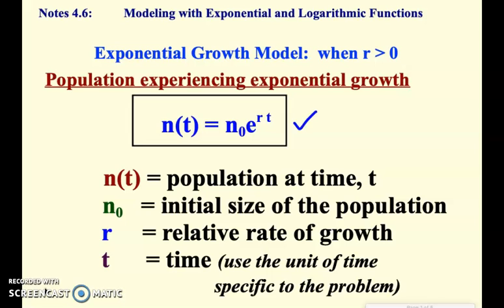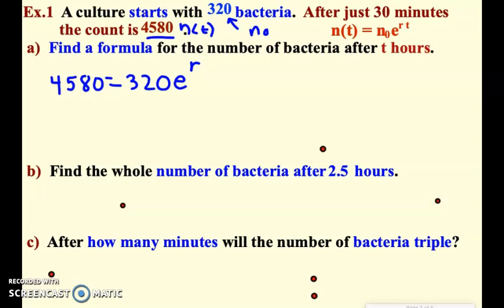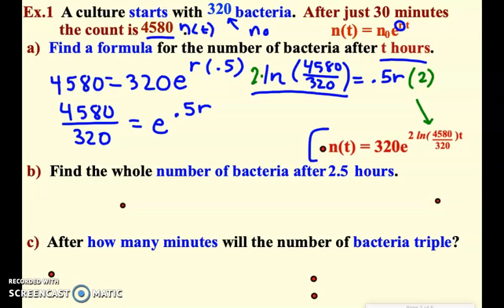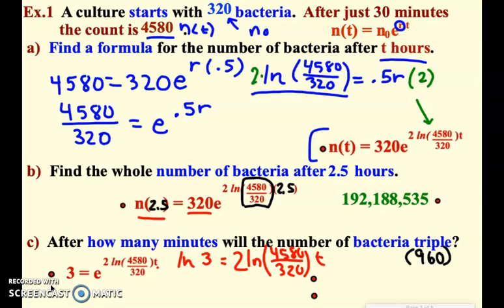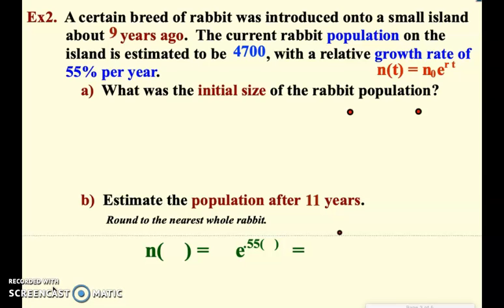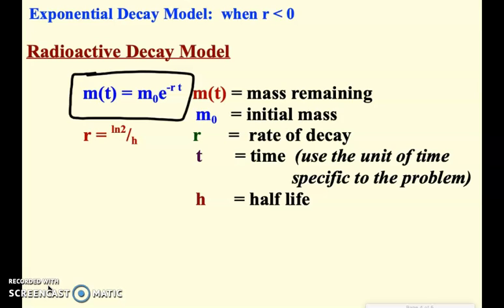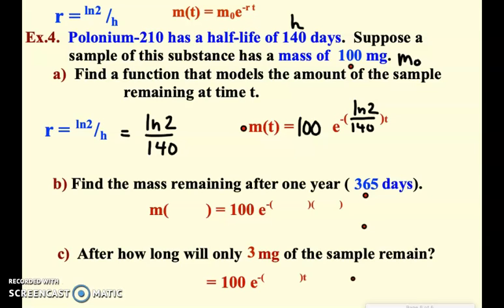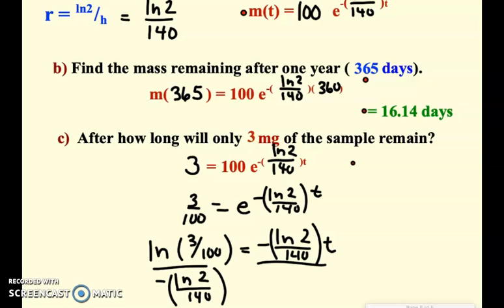Notes 4.6 part 1